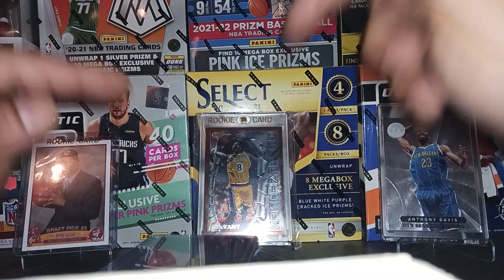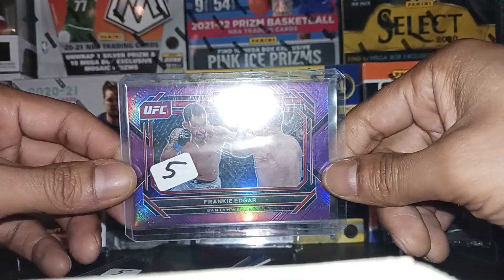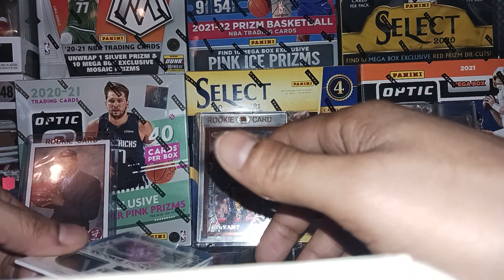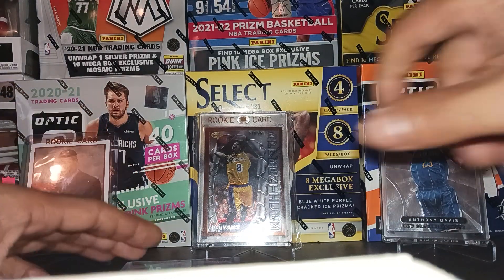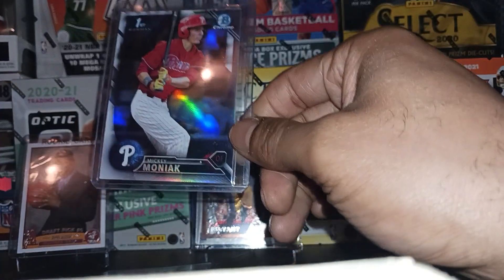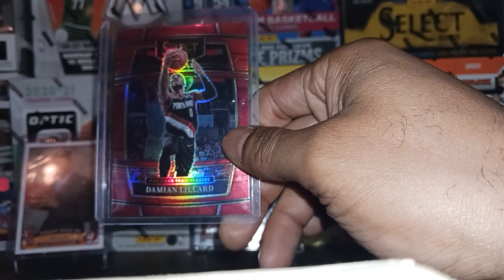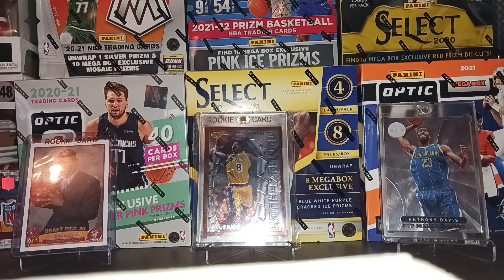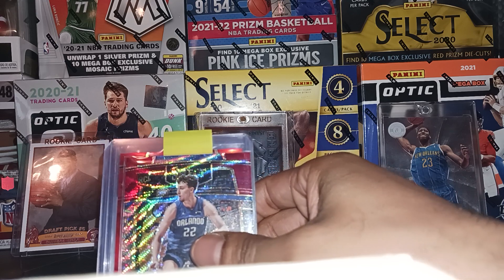I found This 🔥🔥🔥 #1 draft pick auto bargain box hunting #22